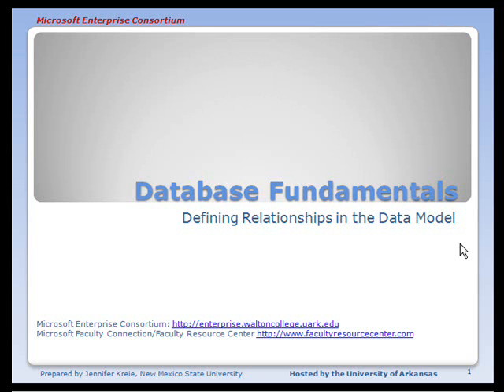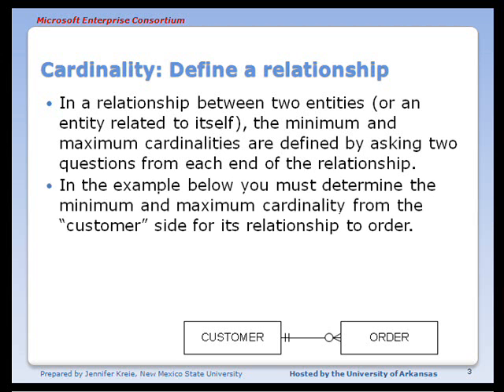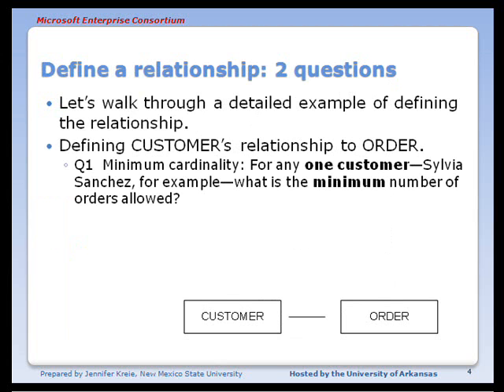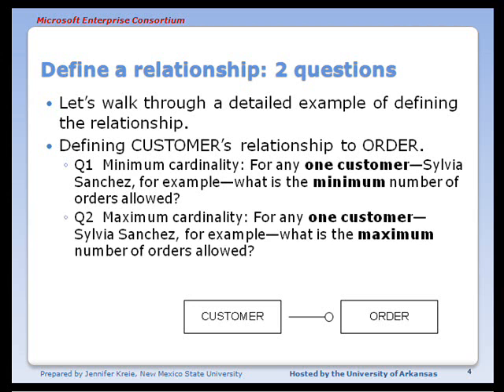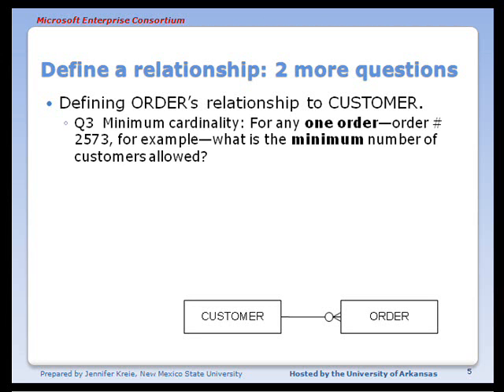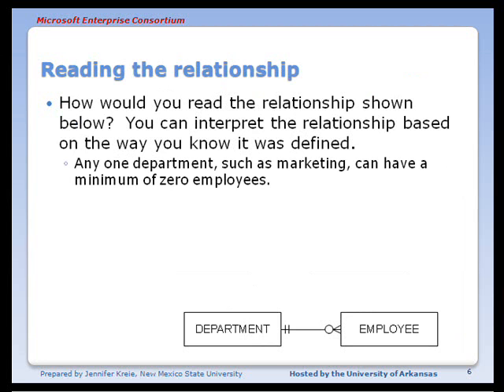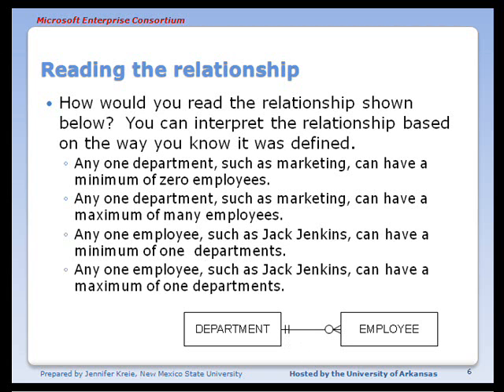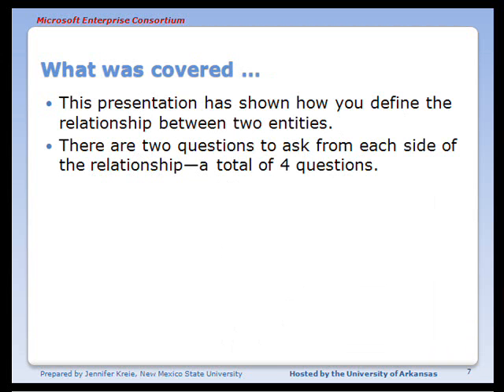MEC Database Fundamentals (04 of 10): How to Define Relationships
This database tutorial continues the presentation of relational data modeling concepts.  How to define the relationships between entities is covered and how these are shown in the ERD (data model).  Part 4 of 10.